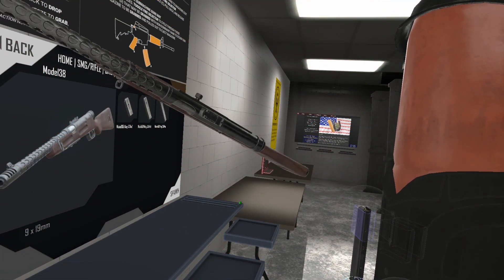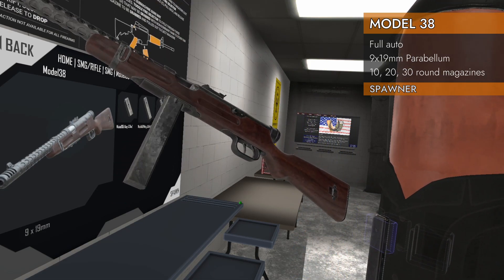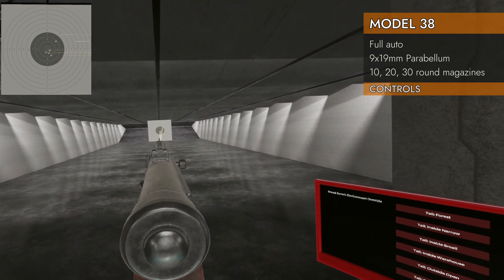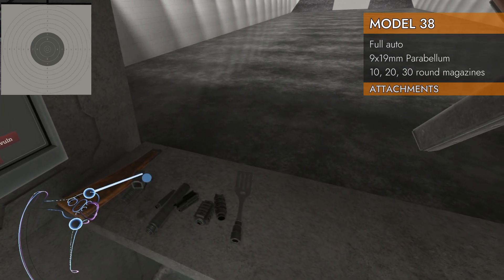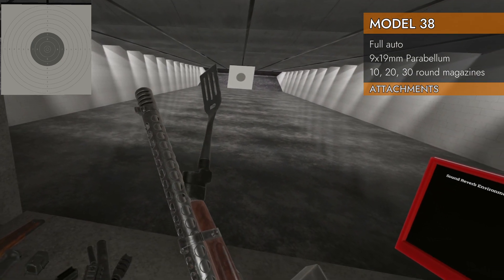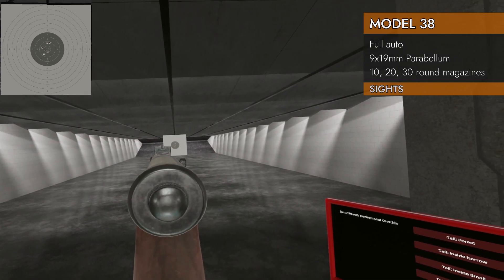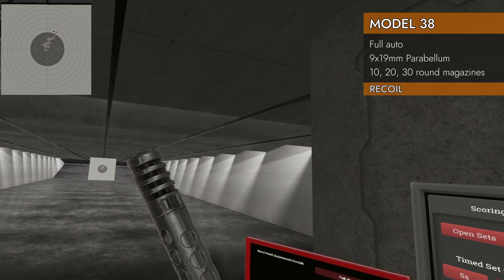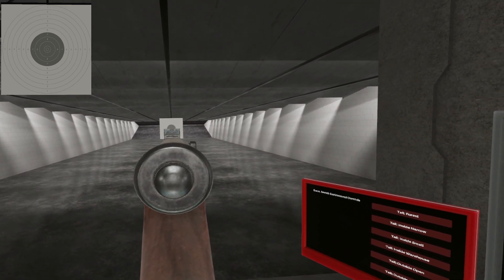Beretta Model 38 SMG // H3VR Weapon Deep Dive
A detailed exploration of the Beretta Model 38 SMG in the video game "Hot Dogs, Horseshoes, and Hand Grenades" (H3VR).

Specs:
HMD : Valve Index
Controllers : Valve Index
GPU : EVGA® GeForce® RTX 3080 XC3 Ultra 10GB
CPU : AMD RYZEN™ 9 5900X 12-Core - 3.7GHz to 4.8GHz
Mem : G.Skill TridentZ NEO 32GB (2x16GB) - 3600MHz

00:00 Intro
00:09 Spawner
00:37 Controls
01:23 Attachments
02:07 Sights
02:40 Recoil
03:15 Conclusion